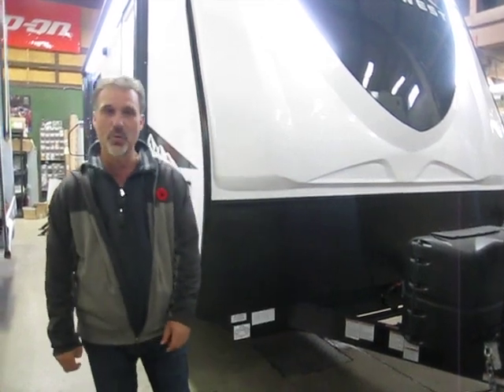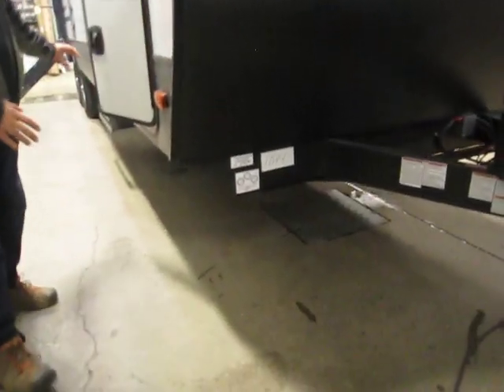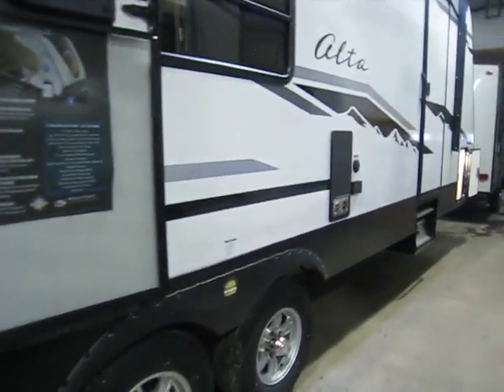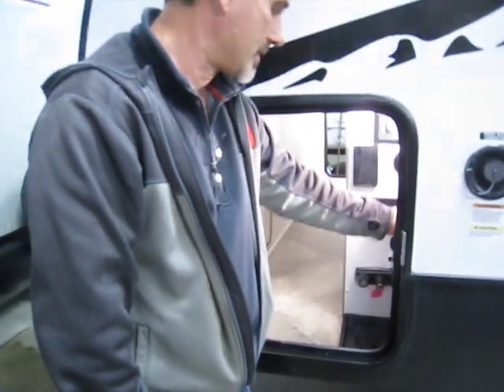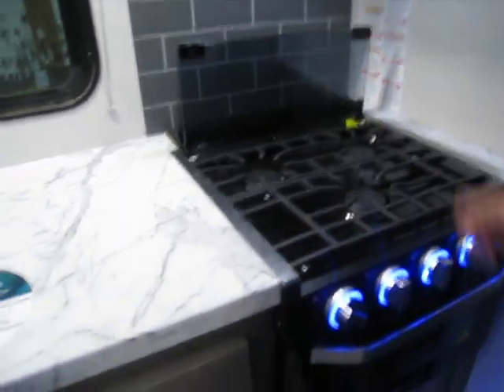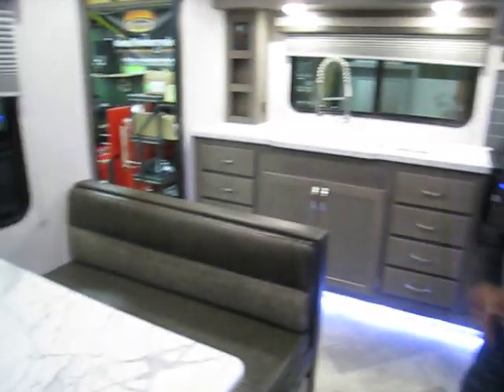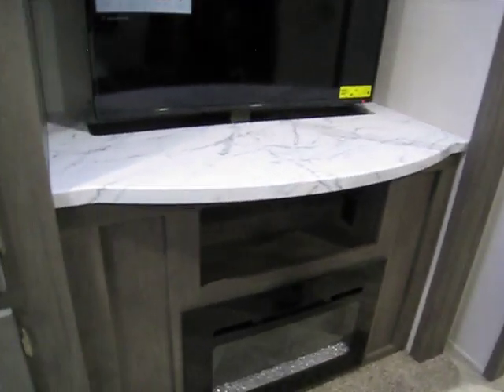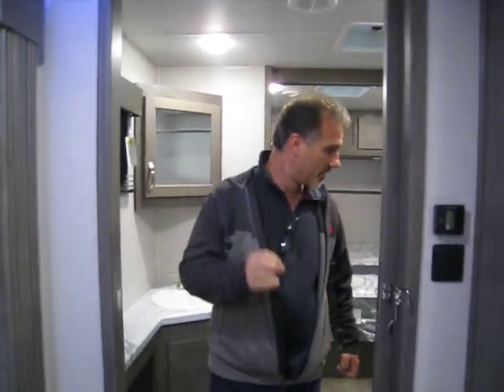2020 EAST TO WEST ALTA 2350KRK from Vos Trailers in Ottawa, Ontario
2020 EAST TO WEST ALTA 2350KRK from Vos Trailers in Ottawa, Ontario